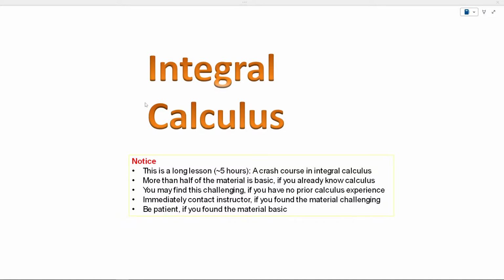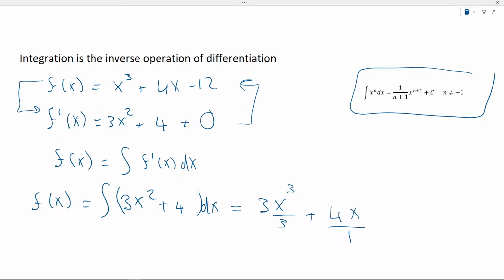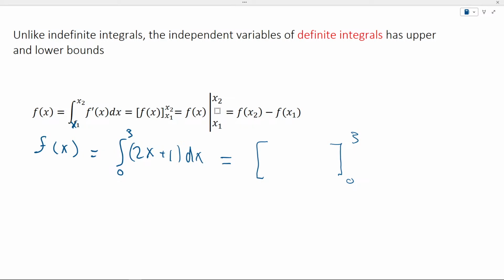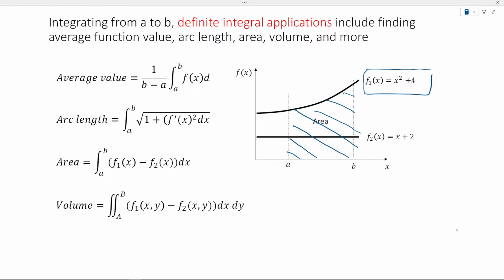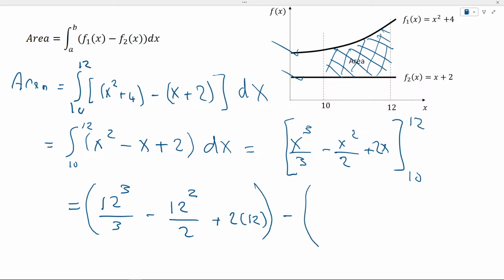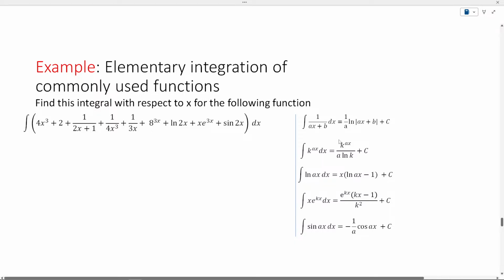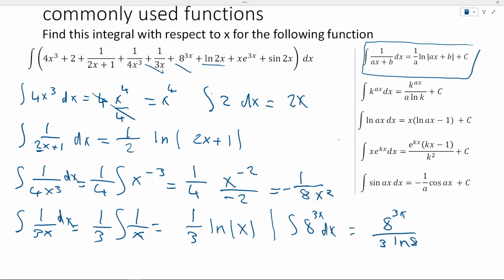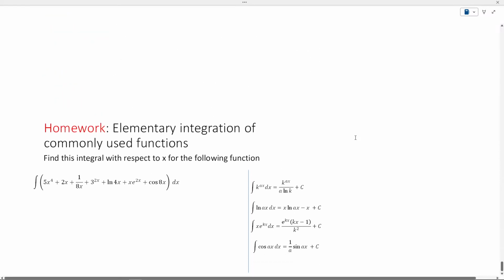IC - Fundamentals of Integrals - Part 1: Integration Rules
Typo at 19:21
Typo: 752/3 ≈ 256.67
Correction: 752/2 ≈250.67

00:00 Learning objectives
01:37 Definite integrals
07:06 Indefinite integrals
12:27 Indefinite integral applications
18:42 Practice and homework problems
19:43 Integrals of common functions